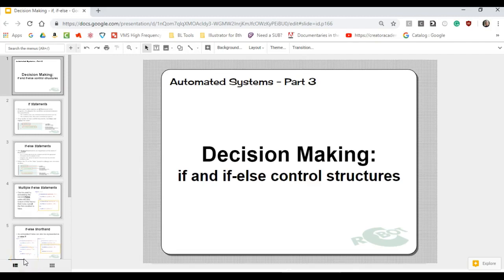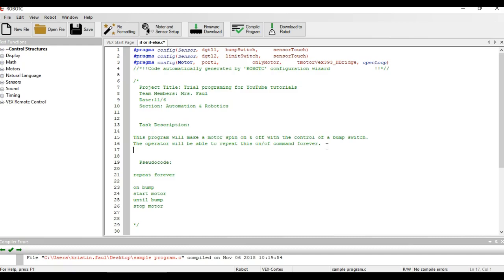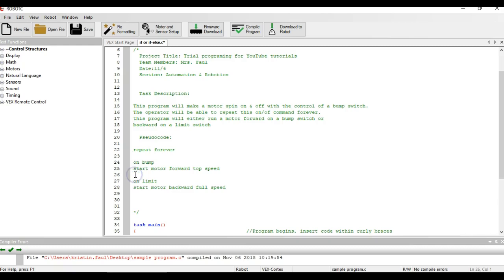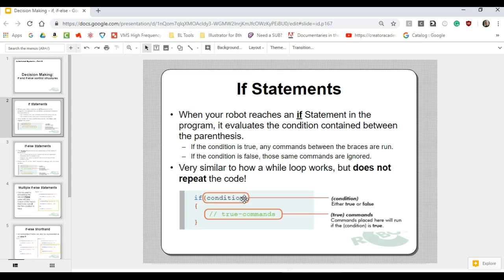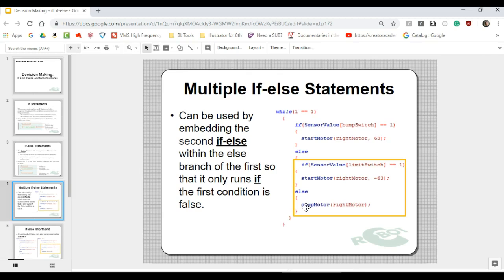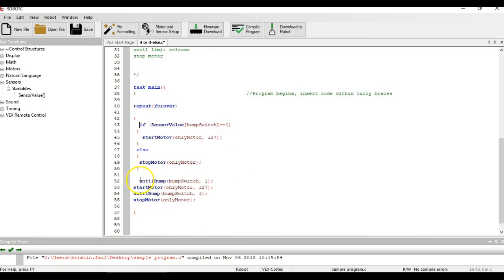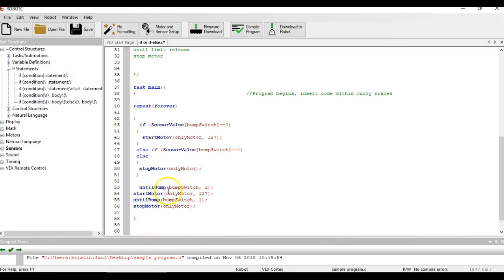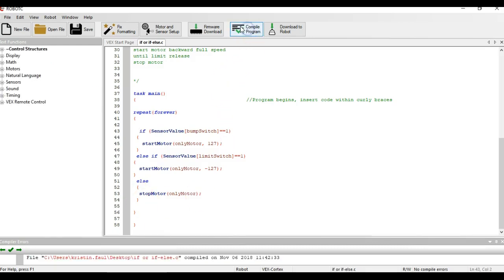ROBOTC Tutorial Series - Decision Making Control Structure if and else if